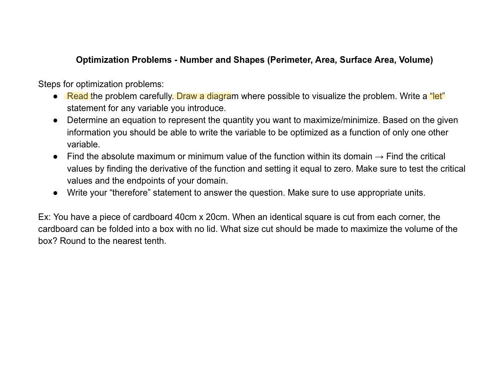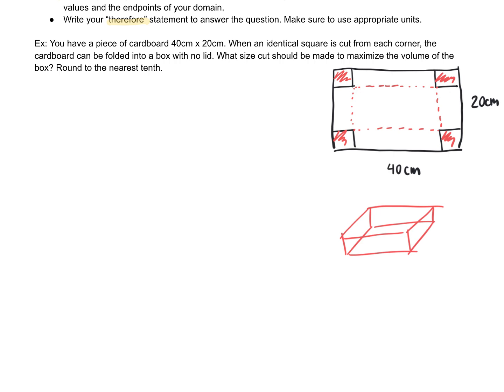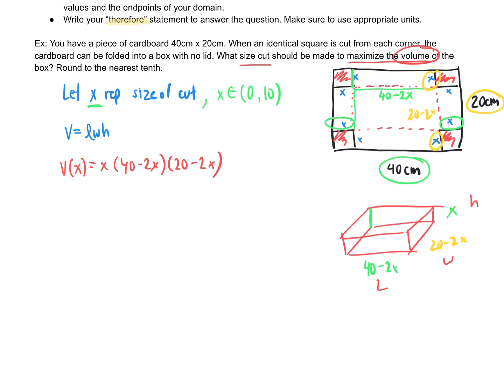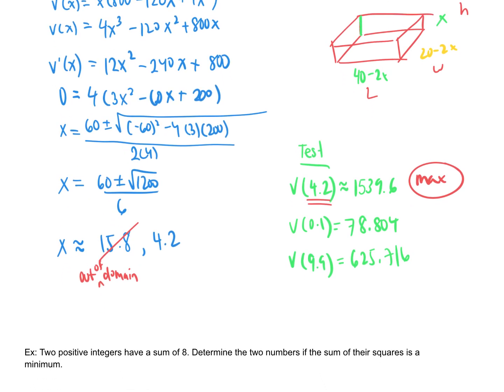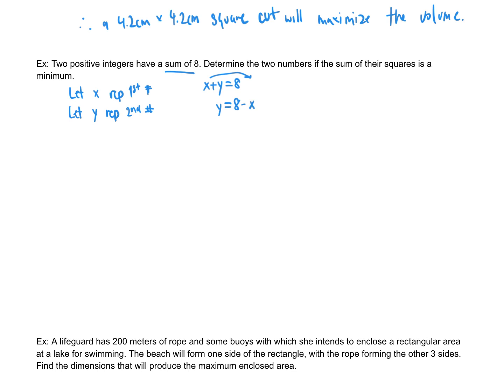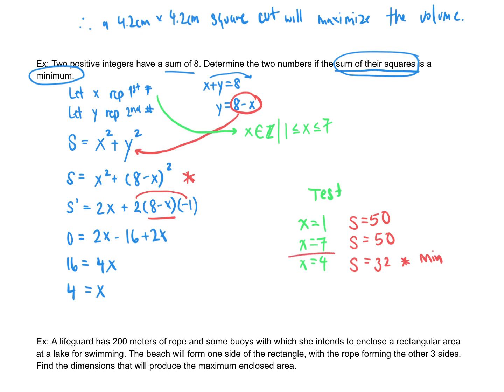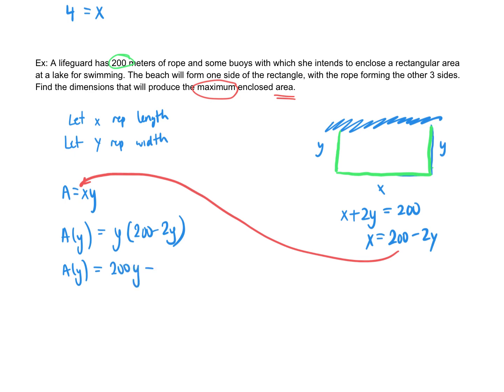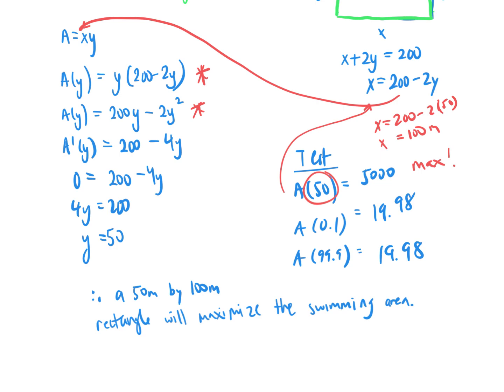Number and Shape Optimization Problems